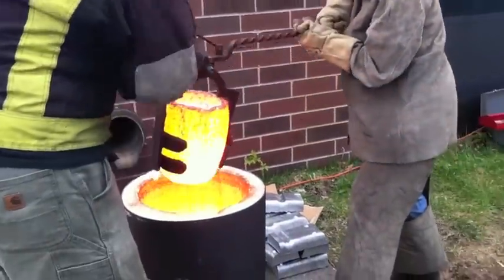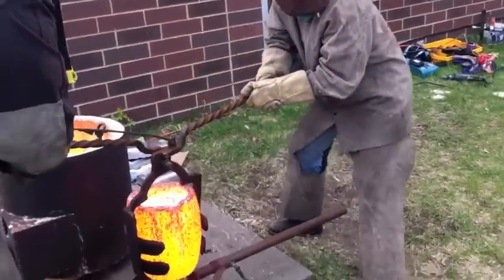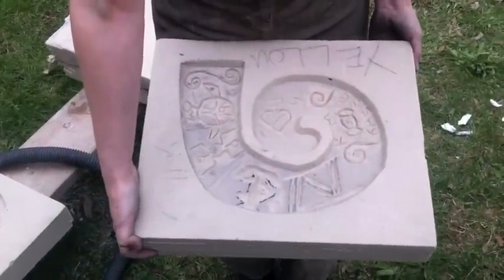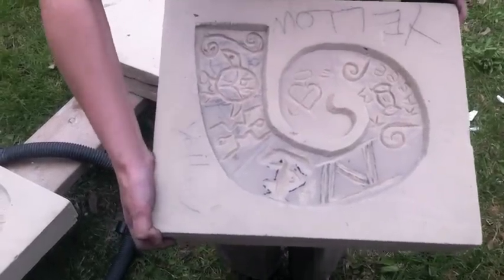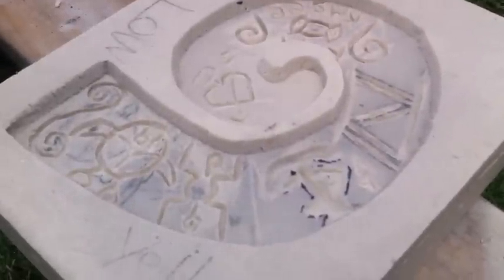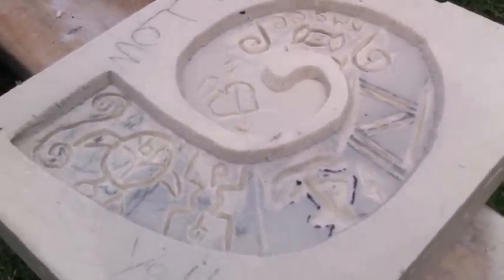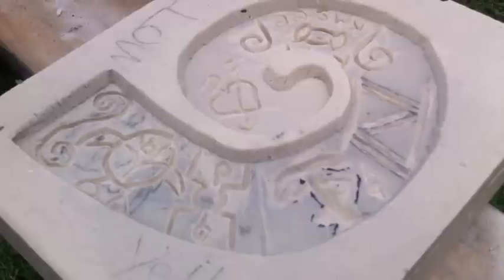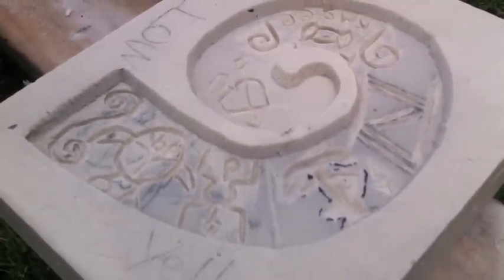Aluminum Pour Phalen Lake Hmong Magnet School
6th graders learn the power of collaboration, planning and safety in this fun community art project creating a new bench for the front of their school.